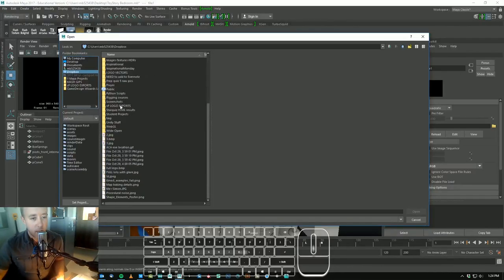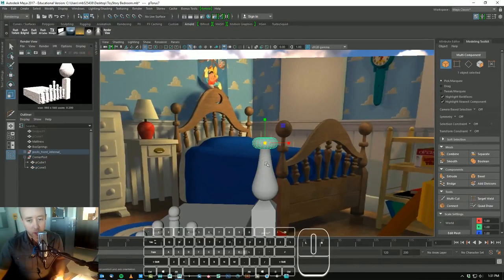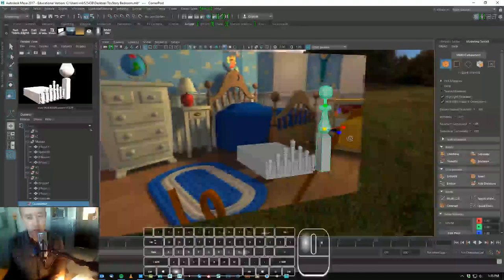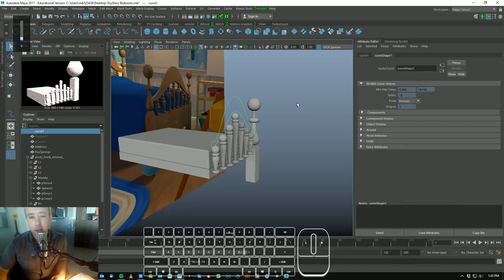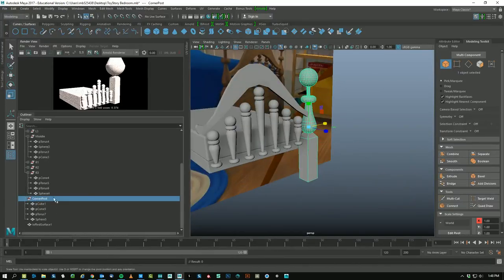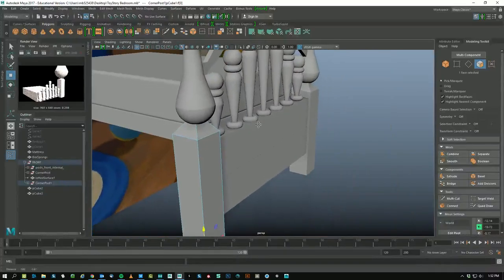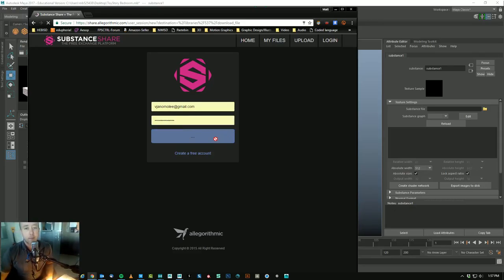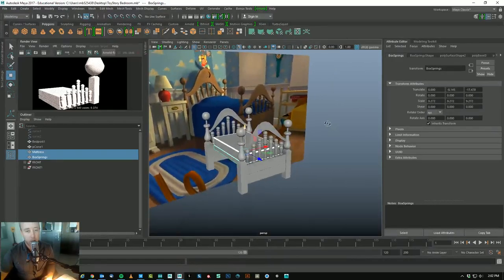Maya 2017 - Modeling Andy's bed from ToyStory